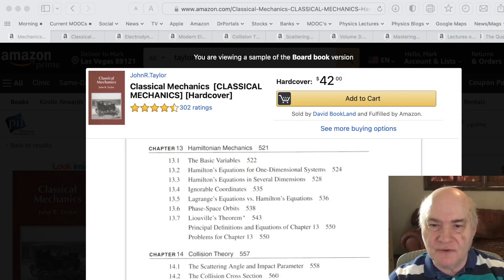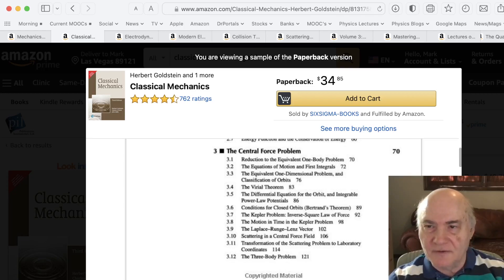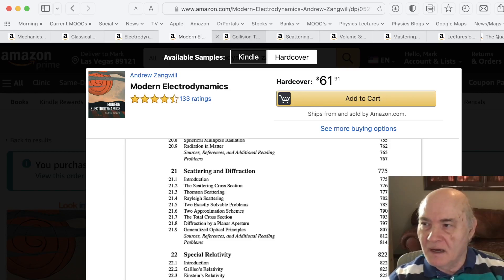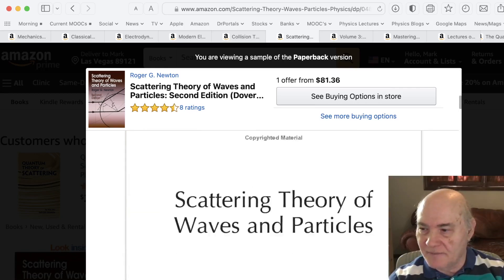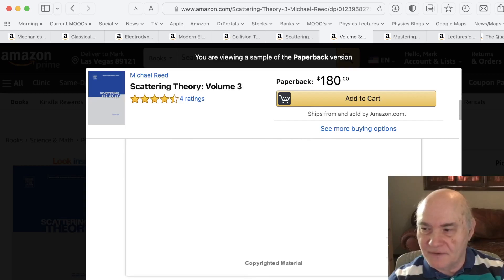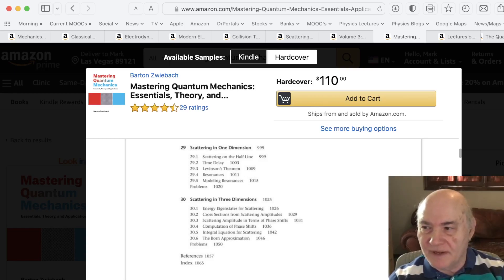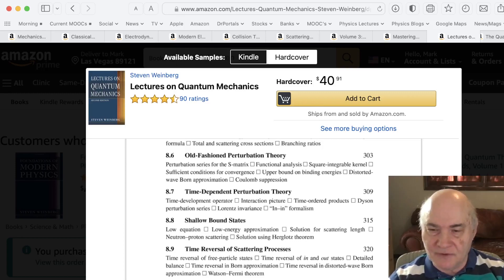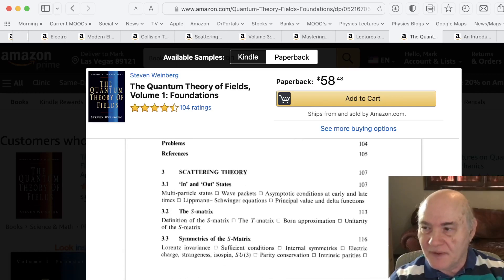12A Scattering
This is version 2 of a series of videos for physics textbook suggestions.  Links to my piazza sites are below:

8.323 Quantum Field Theory - A Students Perspective